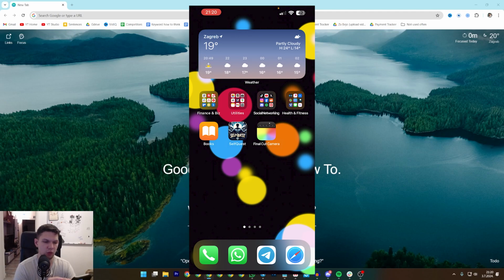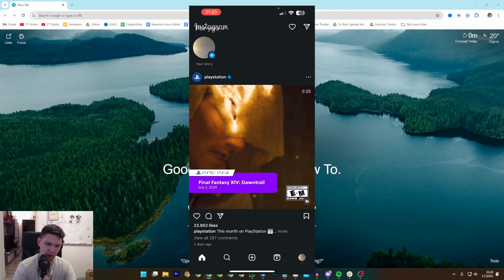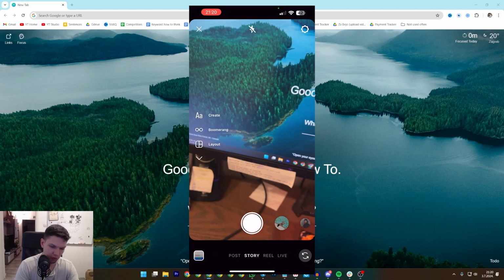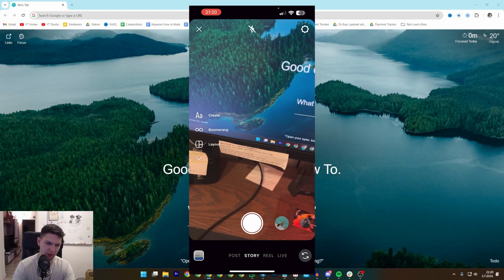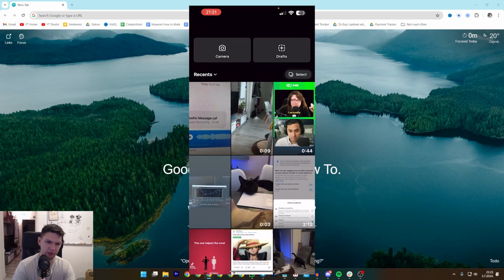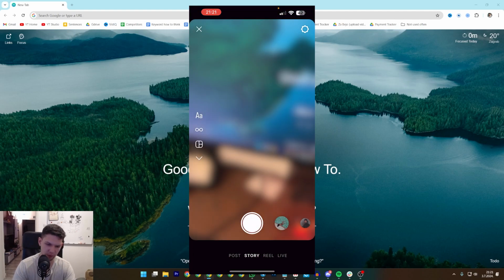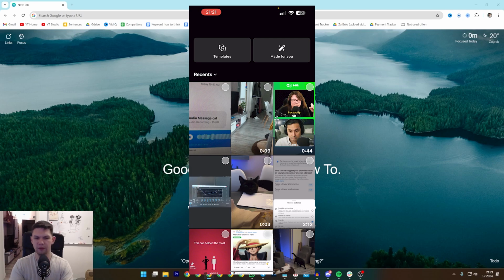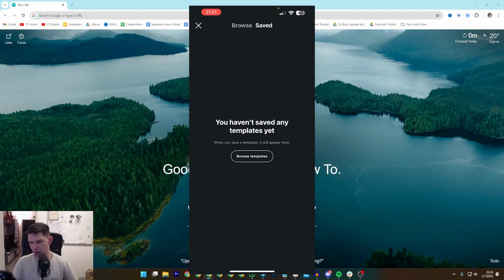How To See Saved Templates On Instagram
Learn exactly How To See Saved Templates On Instagram